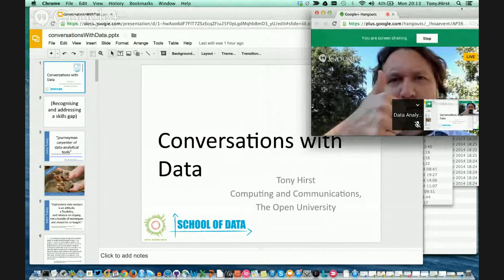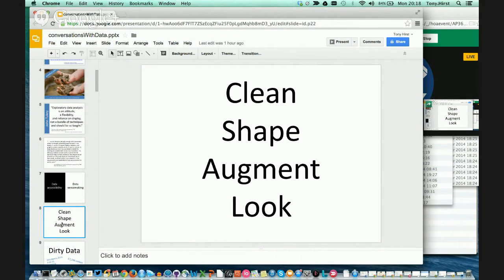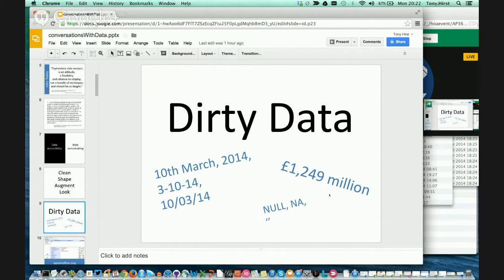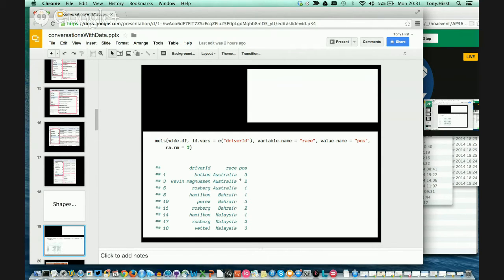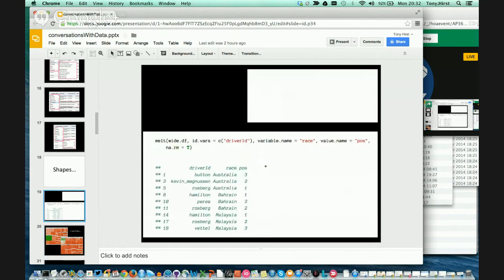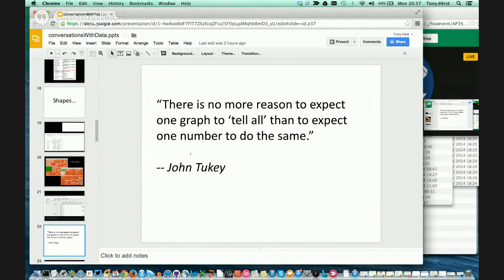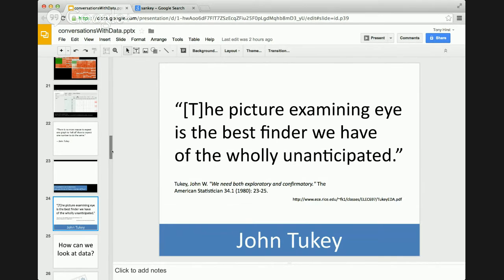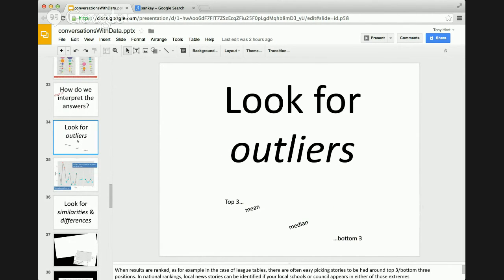Tony Hirst on “Data Wrangling”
Join us as our special guest speaker Tony Hirst discusses “Data Wrangling.”